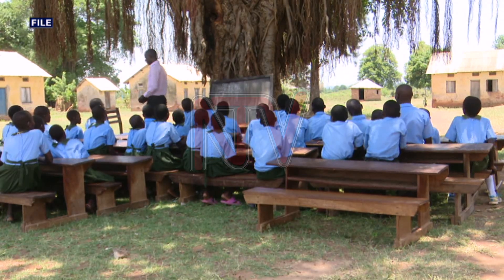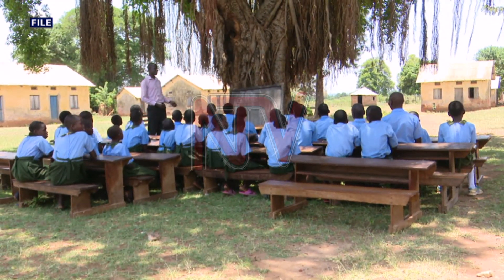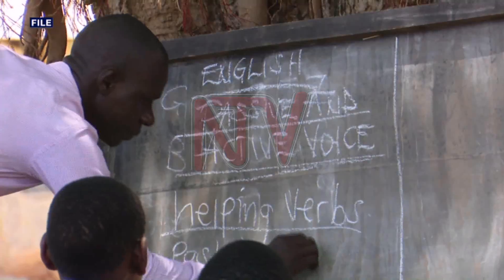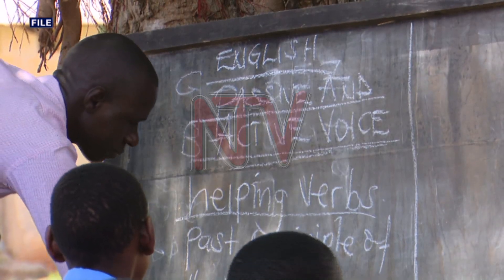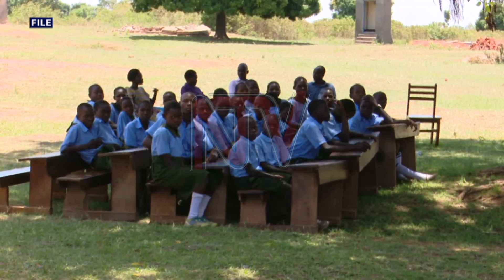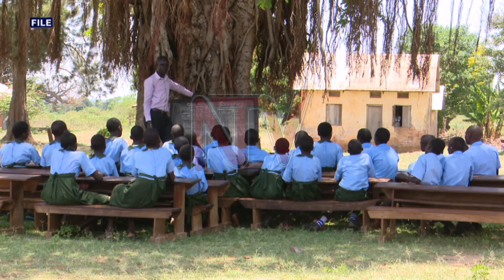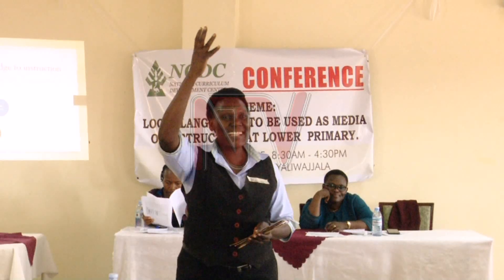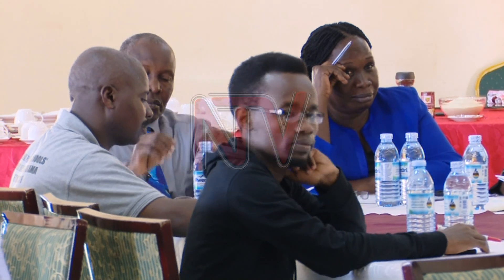Experts debate language selection criteria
The question of language of instruction in lower primary has remained a challenge in Uganda and the National Curriculum Development Centre, the Ministry of Education and different experts have even considered shifting the emphasis from mother tongue to the most commonly used language as the language of instruction. This was revealed during a workshop organised by the NCDC to discuss how best to teach children at lower levels in a country with so many languages. It was also mentioned that sufficient preparations have been made for teaching Swahili at all levels througout the country beginning next year.